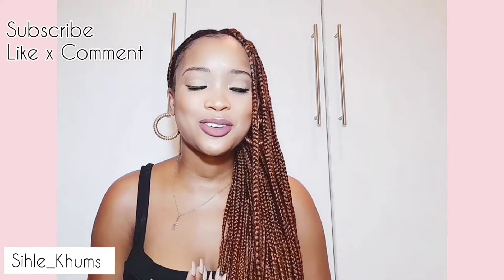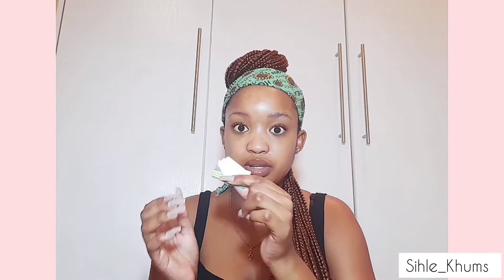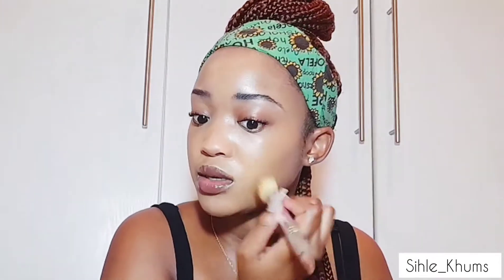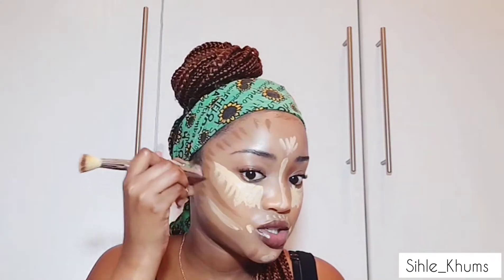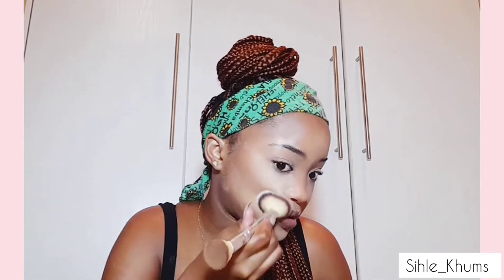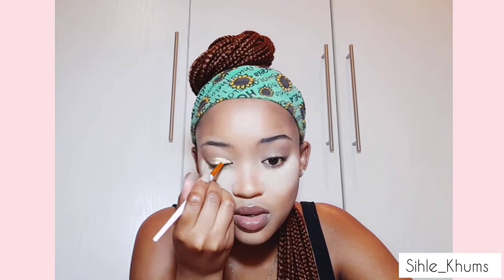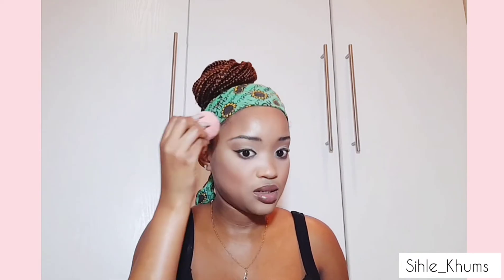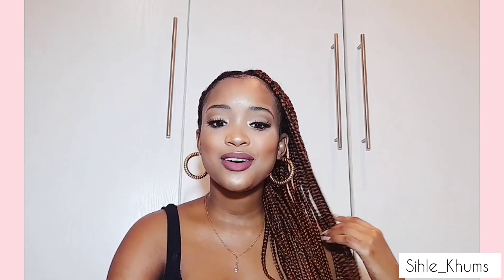FULL FACE GET READY WITH ME || SIHLE KHUMS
°•This is a Get Ready With Me Video where I'm doing a Full Face of Make up °•

* @supermax razor blade

* @essence long lasting eye pencil - Brown Shade

* @lagirlproconceal - Shades Fawn & yellow corrector

♡FACE:

* @maybellinefitme foundation Matte and Poreless - Shade 324 "Warm Natural "

* @lagirlproconceal - Yellow Corrector

* @revloncolourstay - Shade 019 Hazelnut

* @signature Loose Powder Shaker